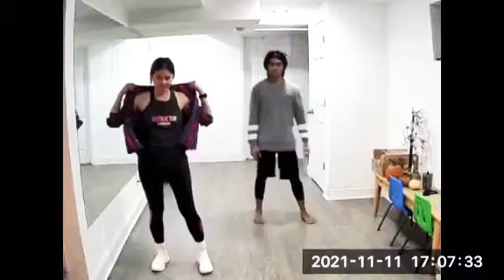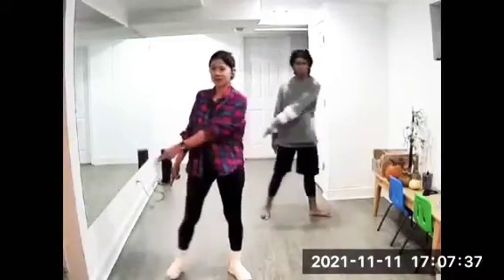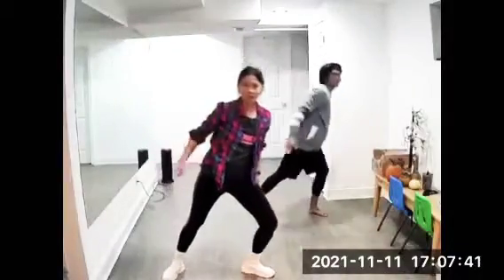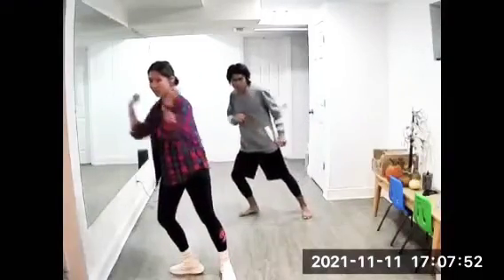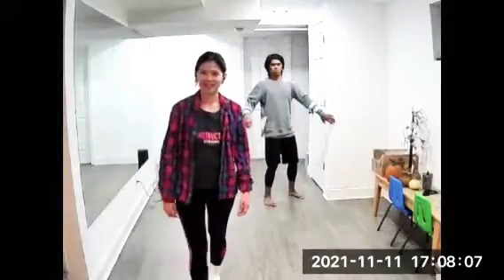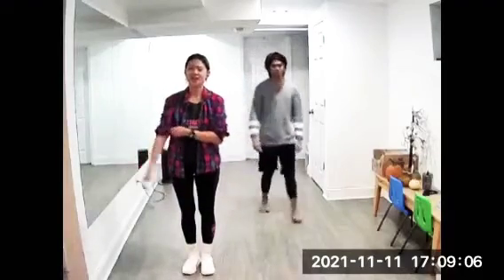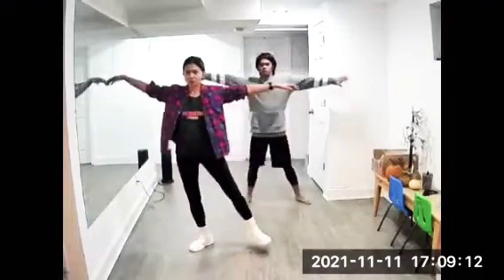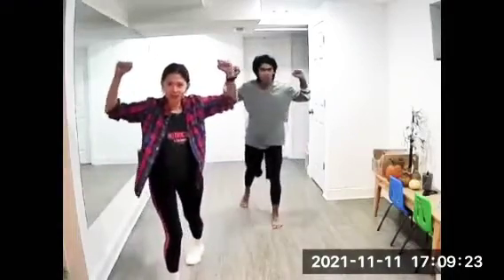Joy to the world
we have 3 sets
make your movements big
check your form
relax 😉
no extra movements
God bless!!!